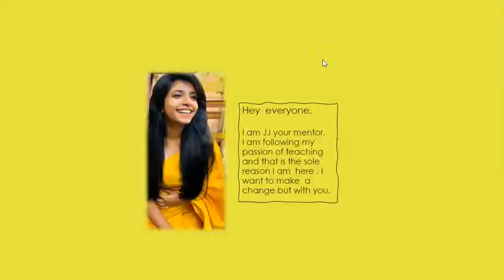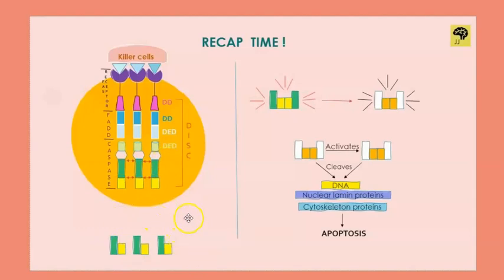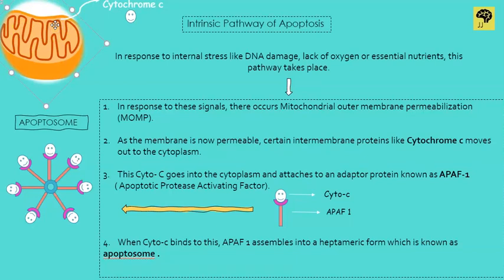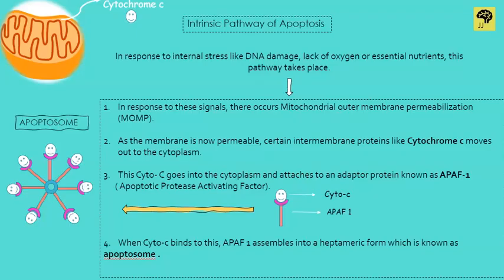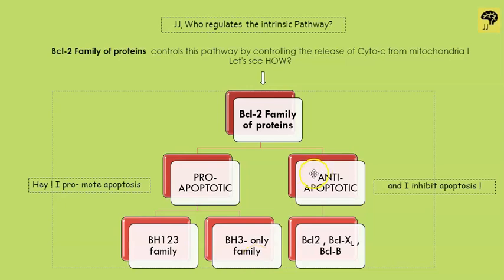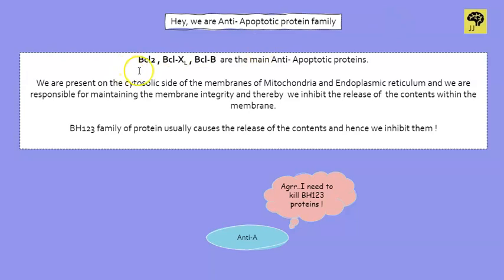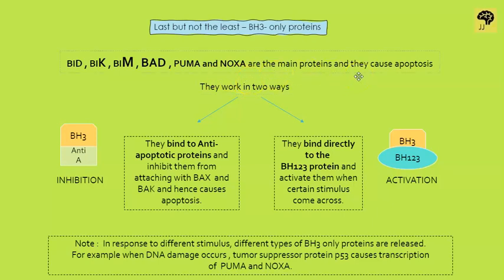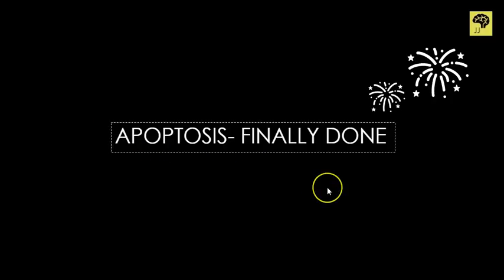Apoptosis Part 5: Meet Intrinsic Pathway and Bcl2 Family of proteins!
Hey everyone i hope you are doing really Good :)

This video is all about the intrinsic pathway of apoptosis and its regulation by Bcl2 family of proteins.

You can skip directly into the main topics by clicking on the time:

00:55 : Recap of Extrinsic Pathway
03:02 : Intrinsic Pathway
06:42 : Bcl2 Family of proteins( BH123, BH3 only ,   Bcl2,Bcl XL, Bcl B)
14:18 : Inhibitors o apoptosis and Anti- IAPs

I suggest you all to refer this book if you are studying cell biology , I will put down a link :)